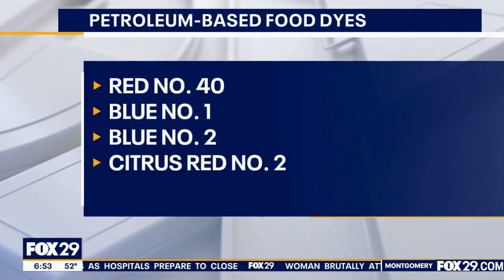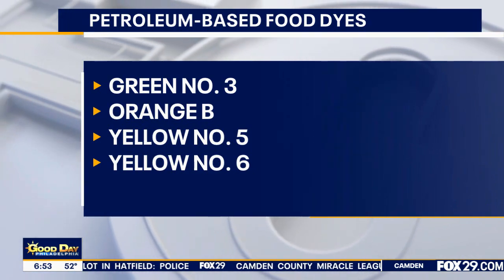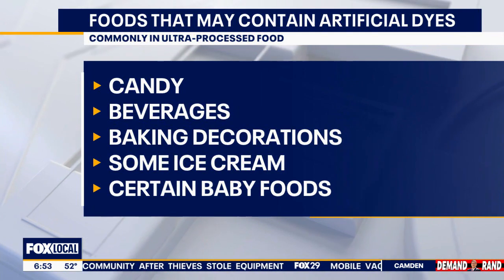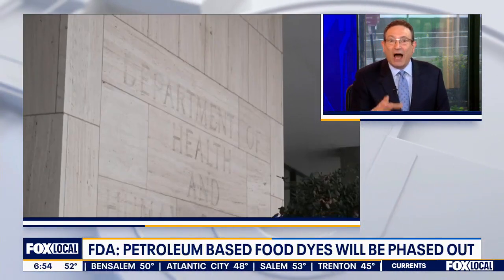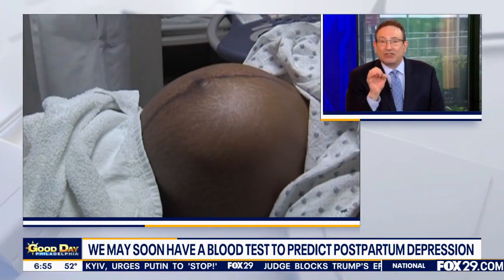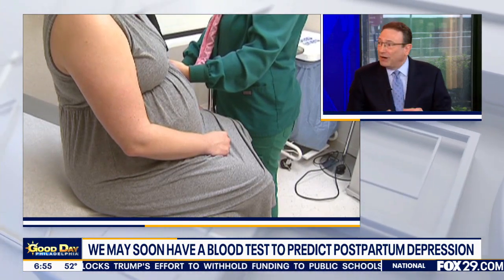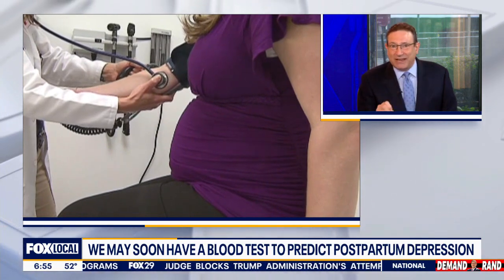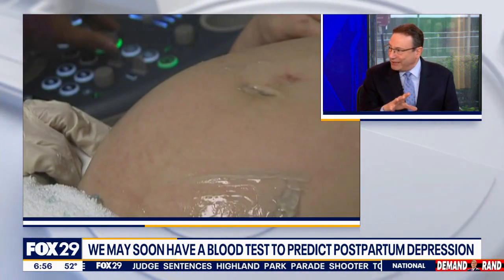Food Dye Ban: These snacks, drinks will be impacted by dye ban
U.S. health officials outlined their plans to phase out eight petroleum-based artificial colors from the nation's food supply, triggering an overhaul of scores of brightly-hued products on American store shelves.

Philadelphia news, weather, traffic and sports from FOX 29, serving Pennsylvania, New Jersey and Delaware. Watch breaking news live or see the latest videos from programs like Good Day Philadelphia.